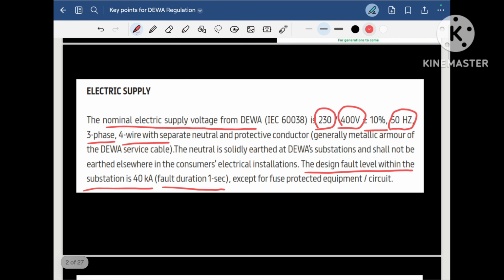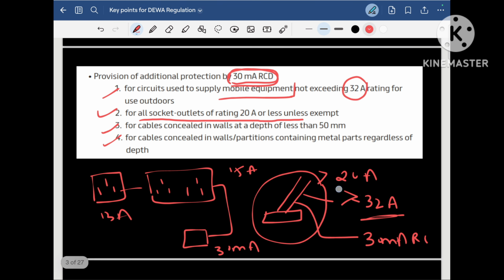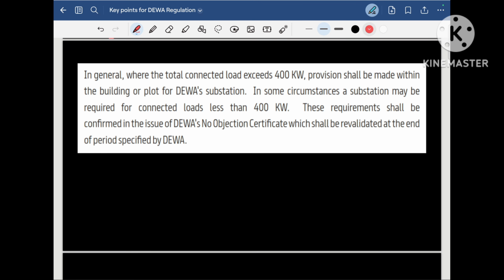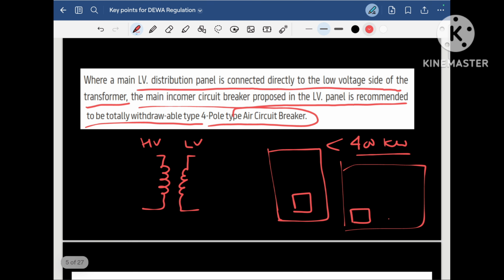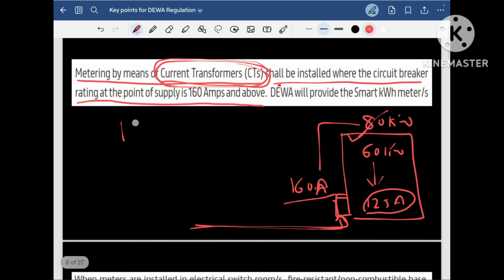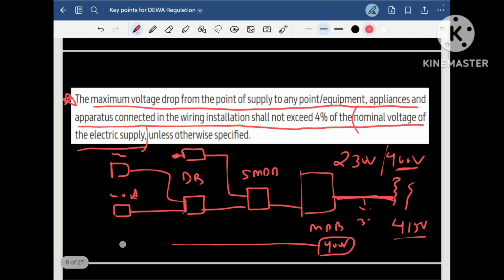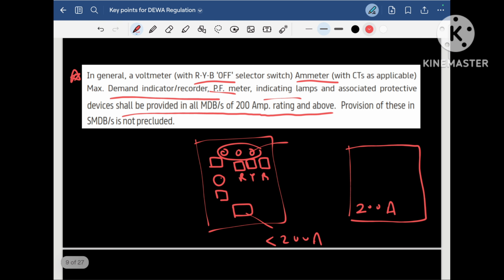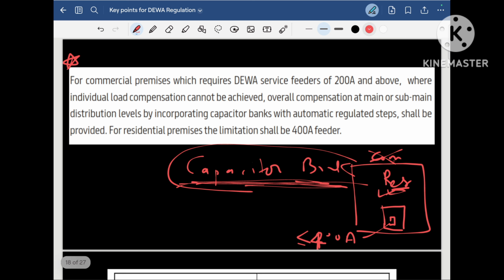DEWA Regulation key points-Part-1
Here's a clear and concise YouTube description for a video about DEWA Regulation Key Points (Dubai Electricity and Water Authority). You can customize the tone depending on your channel's style:

🔌 DEWA Regulation Key Points Explained | Dubai Electricity & Water Authority Guide 🌍

In this video, we break down the key points of DEWA regulations you need to know — whether you're a resident, business owner, or developer in Dubai.

💡 What We Cover:

Overview of DEWA (Dubai Electricity and Water Authority)

Key compliance requirements for electricity connection

Regulations for contractors and consultants

📋 Whether you're setting up utilities or ensuring your building meets Dubai's strict environmental standards, understanding DEWA’s guidelines is crucial.

Let me know if you'd like a version in Arabic or with a more technical or casual tone.